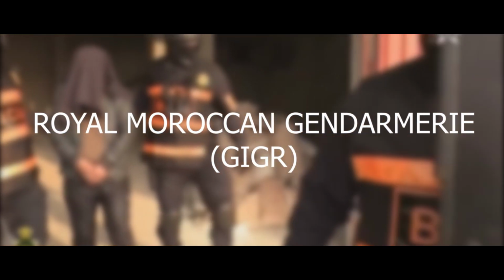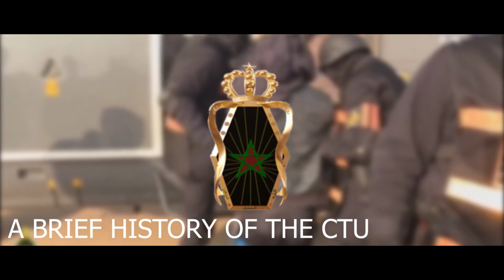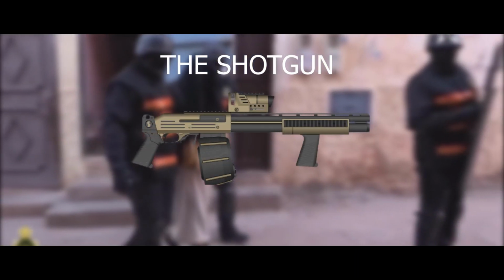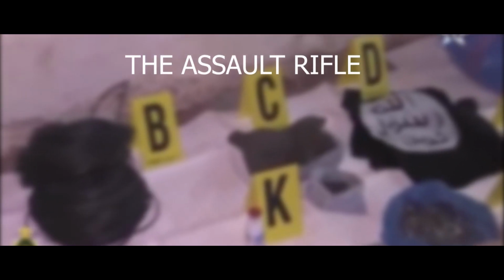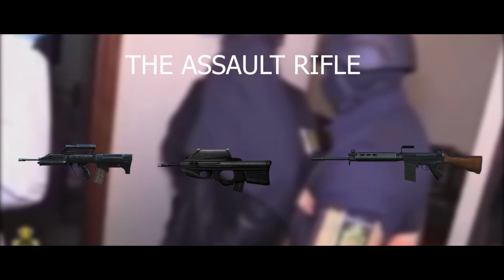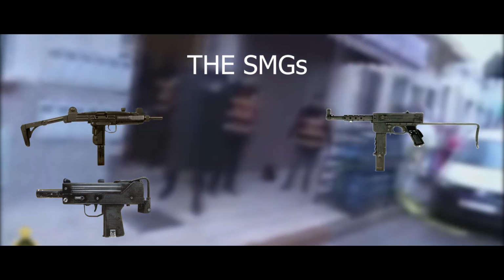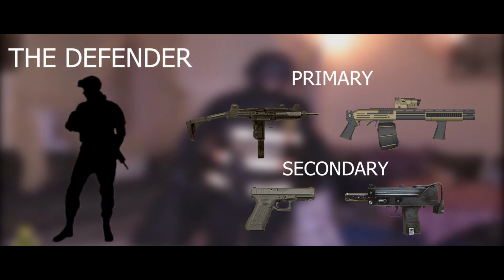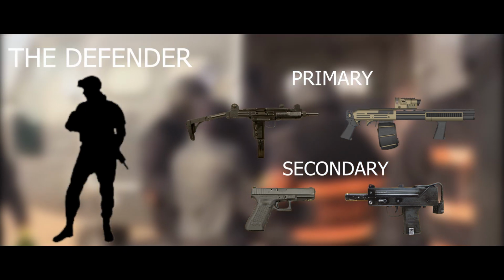Year 3 Season 4 Moroccan Operators Prediction | Rainbow Six Siege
I have done tons of research and these are my predictions of the Moroccan Season of Rainbow Six siege.

Hope you enjoyed this video. There are plenty more great videos like this over on the channel. Make sure you drop by to stay updated with the latest Rainbow Six Siege News and Gameplay.

Find me over on twitter @hazgamingyt